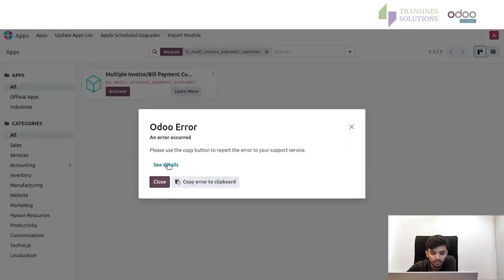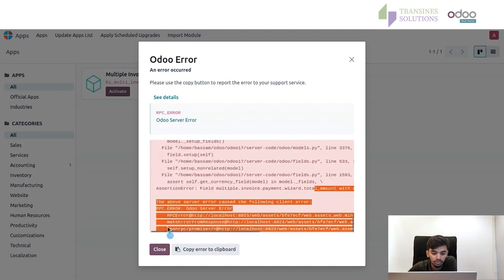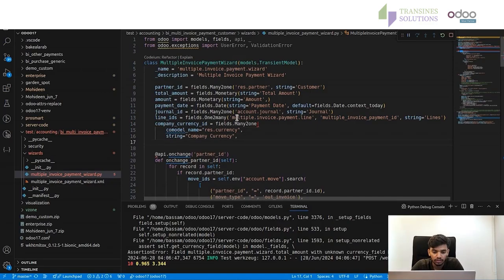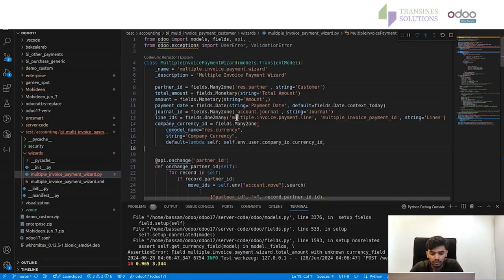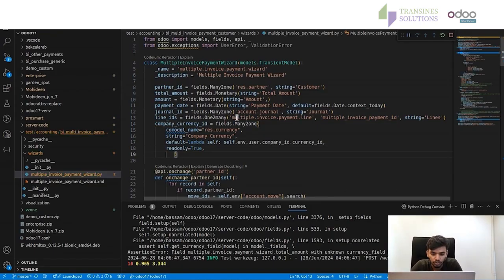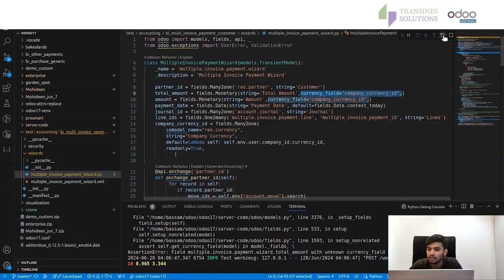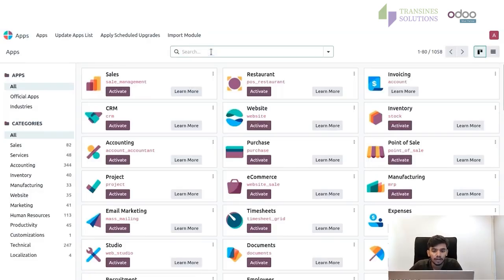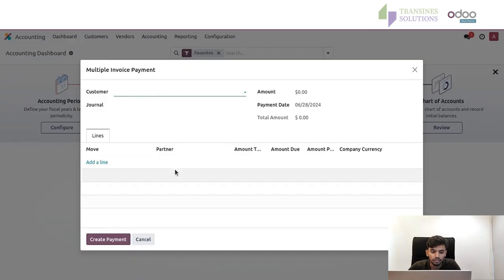Currency field Issues in Odoo17 | Complete Troubleshooting Guide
Welcome to Transines Solutions Odoo Tutorials

Facing problems with currency fields in Odoo17? This video provides a clear and practical walkthrough to identify and resolve common currency-related issues in Odoo.

We cover how currency fields behave in different modules, common configuration mistakes, and how to fix errors related to multi-currency transactions, rounding, and field dependencies.

🎯Learn
How currency fields work in Odoo 17
Common currency configuration issues
Fixing multi-currency errors
Handling rounding and precision problems
Best practices for currency field implementation